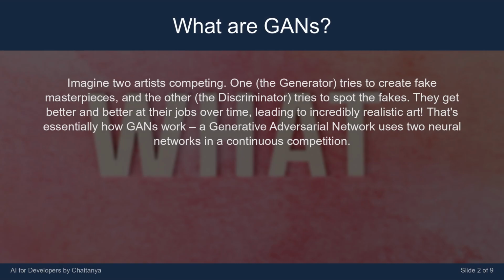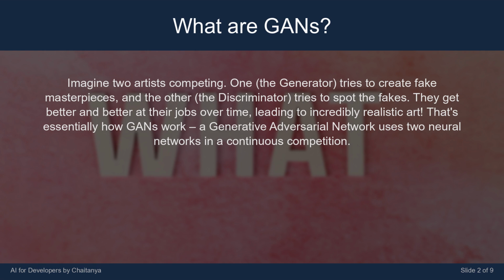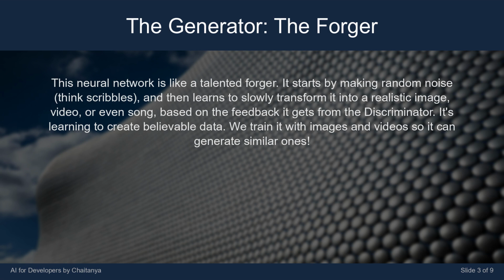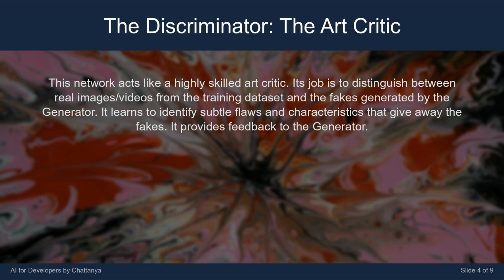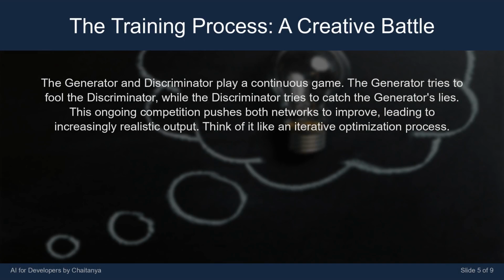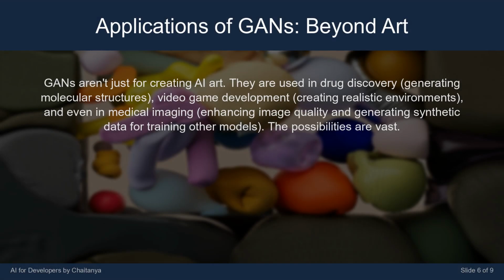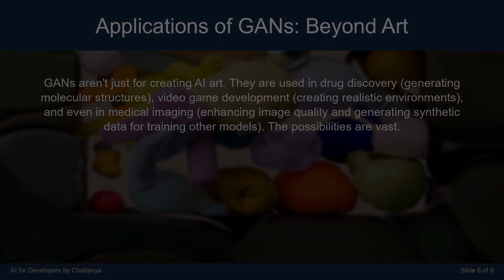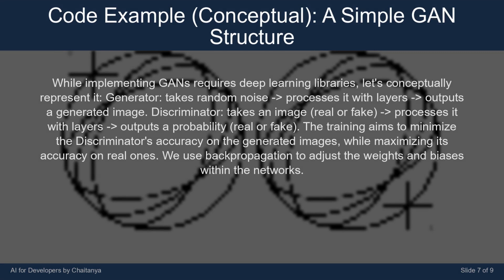Generative Adversarial Networks (GANs): Creating realistic images and videos (AI art)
Today's Lesson: Generative Adversarial Networks (GANs): Creating realistic images and videos (AI art)